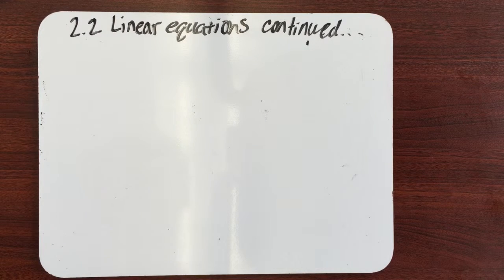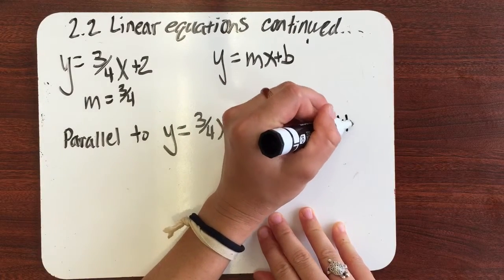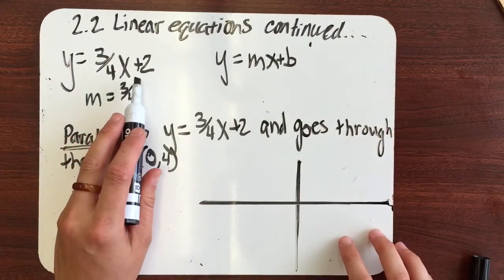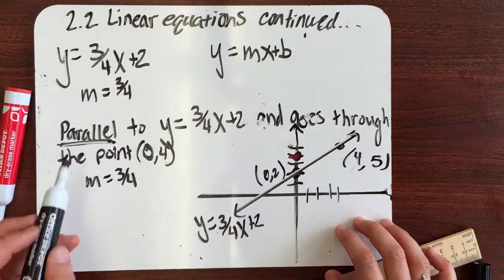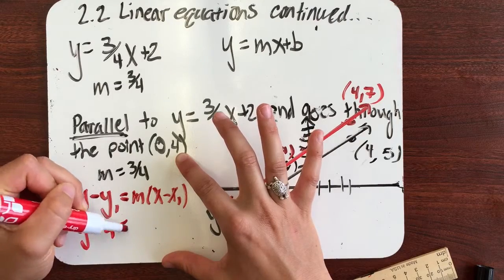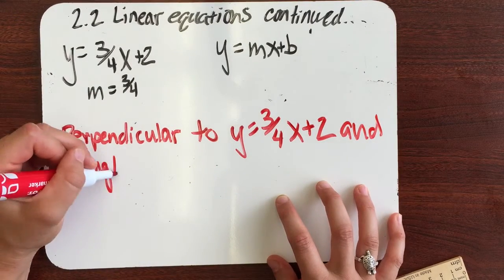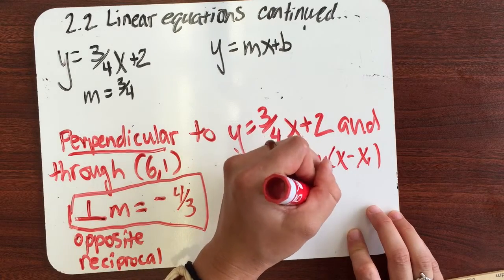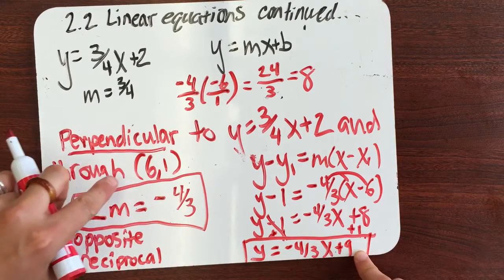2 2 parallel and perpendicular lines